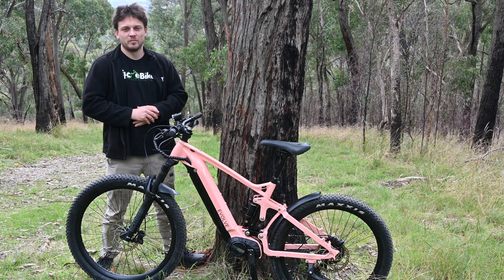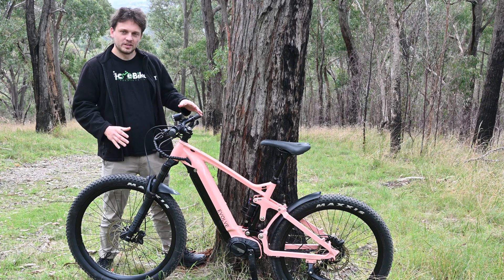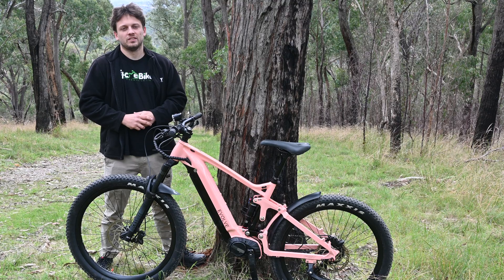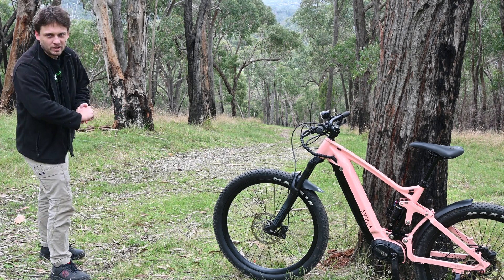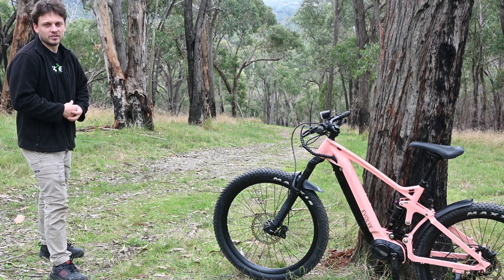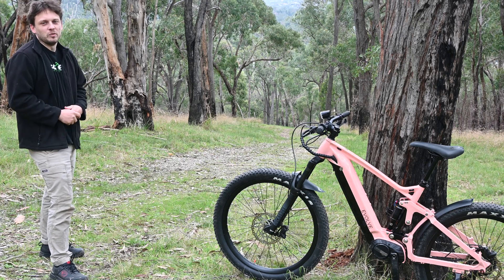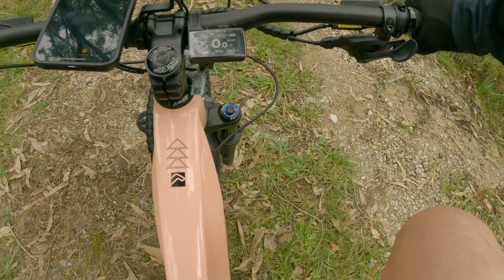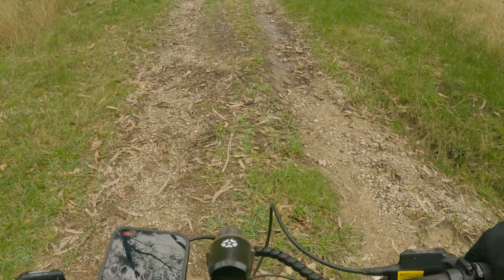Bafang M510 Motor Test - Frey Evolve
Today's Motor test shows how the Frey Evolve With The Bafang M510 Motor performs in hill climbing compared to the many other eBike motors we have tested.

All motors were tested with 3 runs up the hill by each rider , The leader board shows the fastest time achieved with each motor.